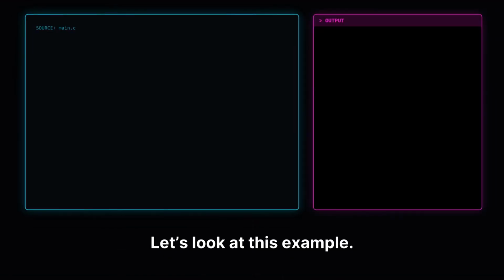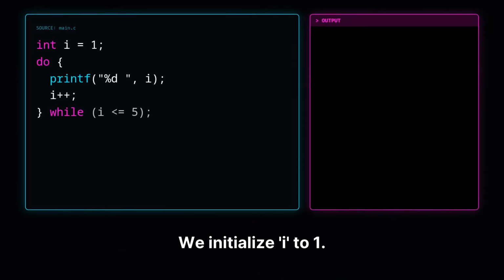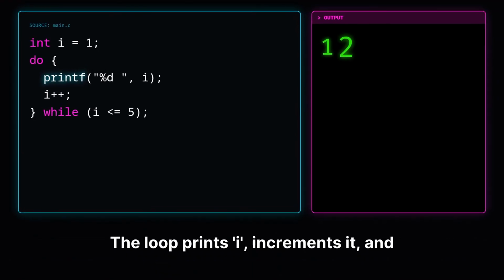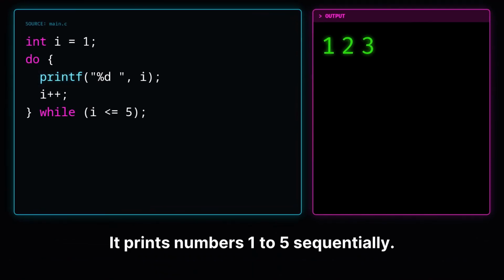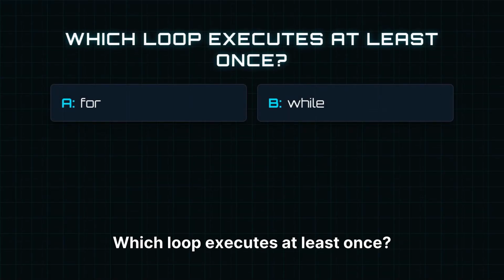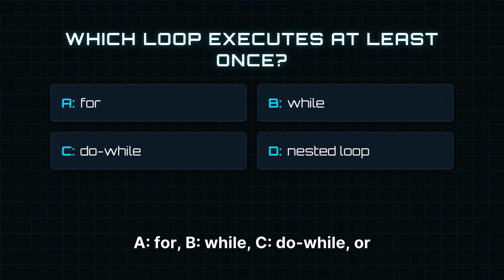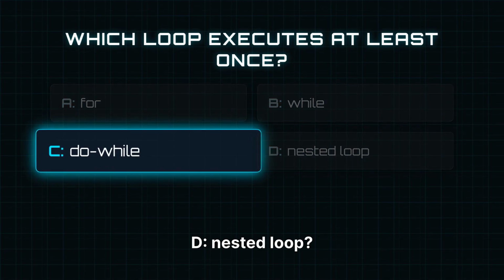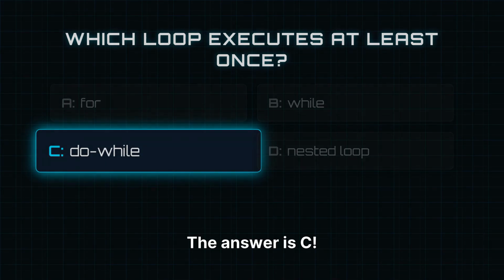🔥 do while Loop in C Programming | Exit Controlled Loop Explained | Module 5 - Lesson 5.3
Welcome back to our C Programming series on Quantumnique! 🚀

In this lesson, you will learn how the do while loop works in C Programming and why it is called an exit-controlled loop.

📘 Topics Covered:
✅ What is do while Loop in C
✅ Exit Controlled Loop Explained
✅ Difference Between while and do while
✅ Loop Execution Flow
✅ Condition Checking After Execution
✅ Repetition in C Programming

💻 Program Explained:
✔ Printing numbers using do while loop
✔ Understanding loop execution step-by-step
✔ Incrementing values inside loop
✔ Loop termination condition

🧠 Concepts Covered:

* Loop Initialization
* Loop Execution
* Condition Checking
* Repetition Logic
* Exit Controlled Loops

🚀 Important Feature:
The do while loop executes at least once even if the condition is false.

📌 Real-Time Use Case:
Menu-driven programs are commonly built using do while loops.

⚠ Common Beginner Mistakes:

* Forgetting semicolon after while condition
* Infinite loops
* Incorrect condition placement

👨‍💻 Perfect for:

* College students
* Coding beginners
* Interview preparation